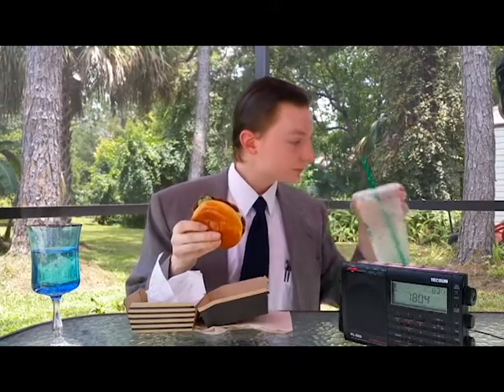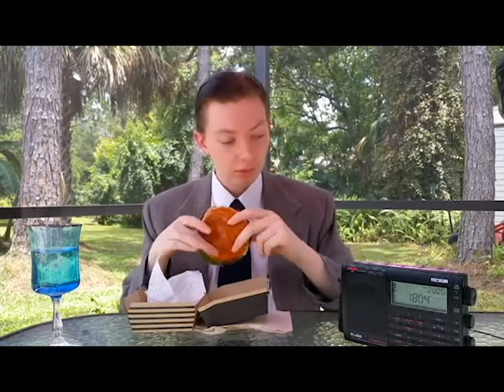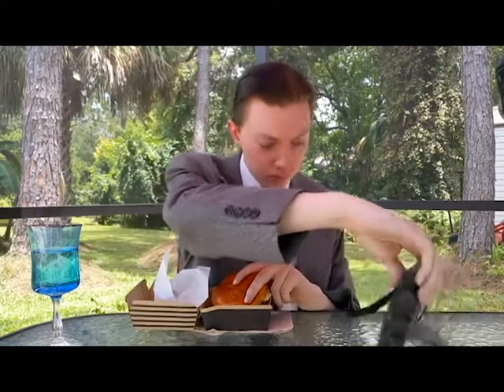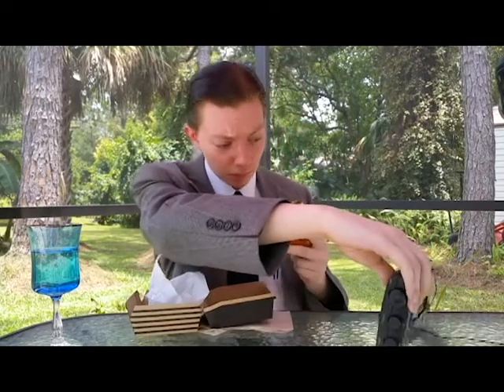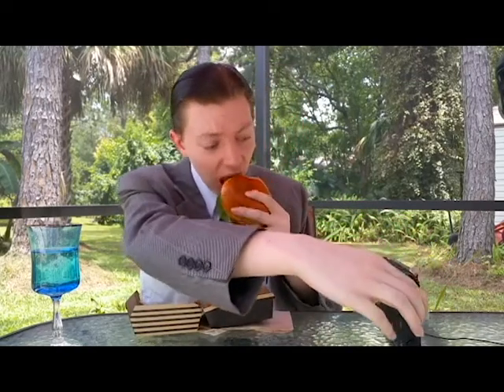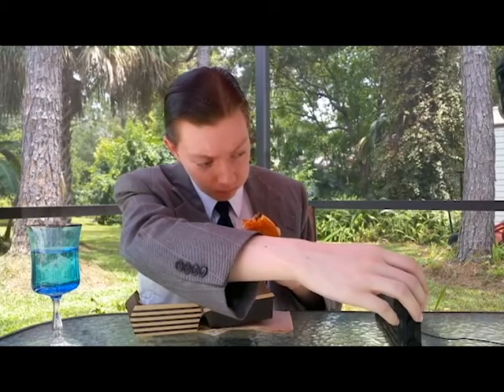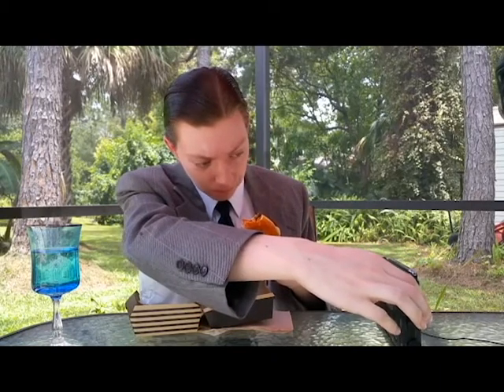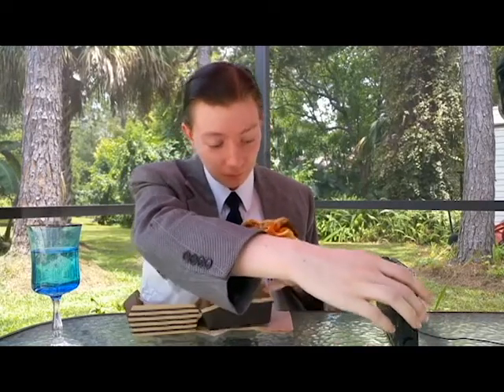Reviewbrah Listens to Swans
GET OUT OF MY CUNT